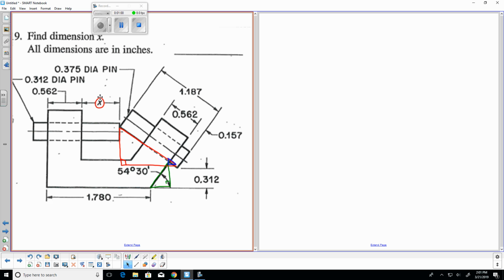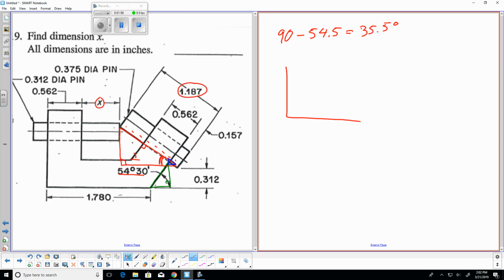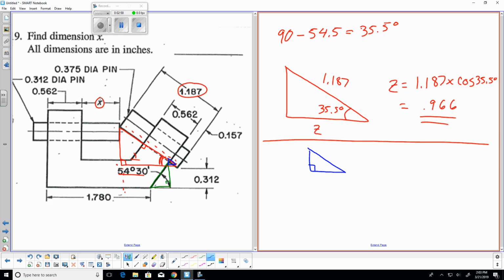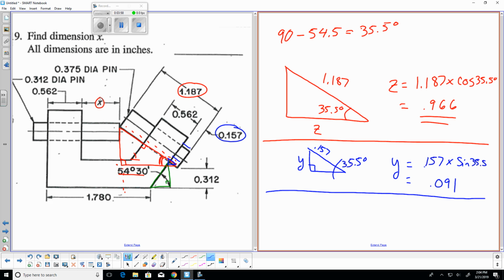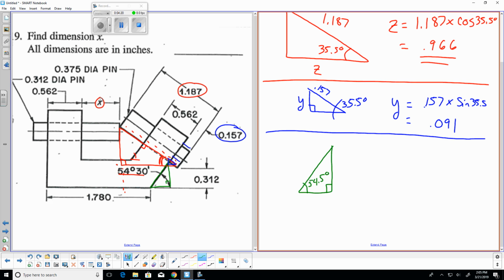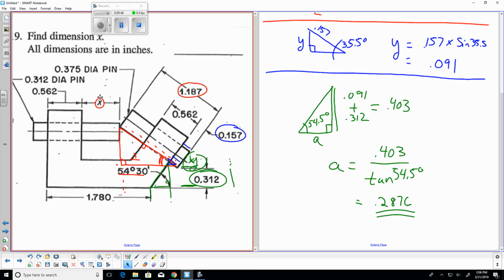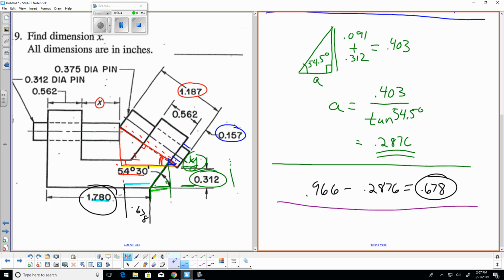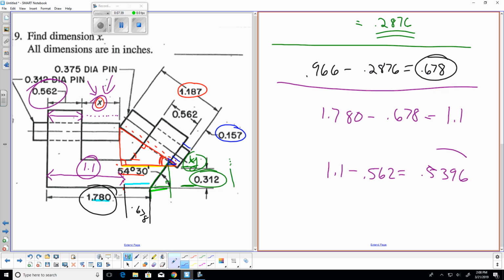Complex #19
Trig Packet complex #19